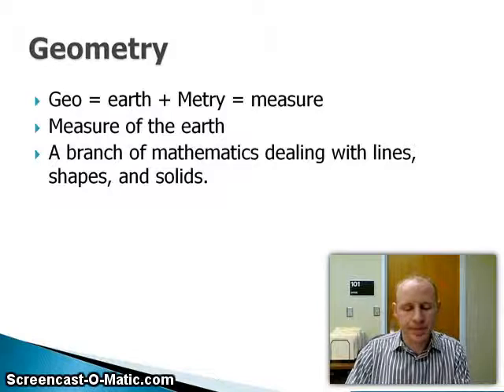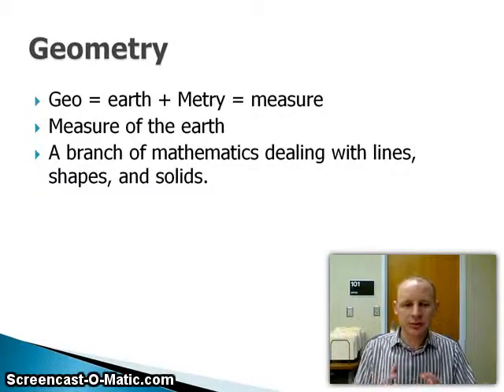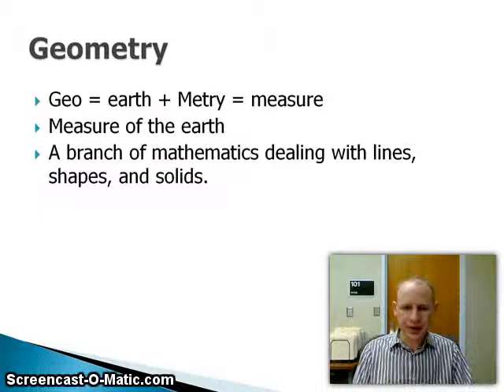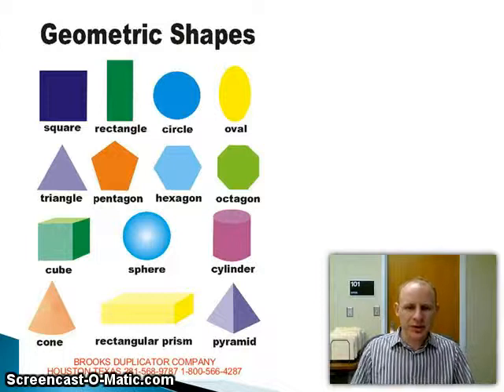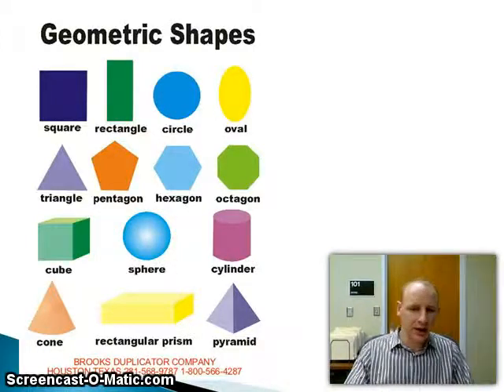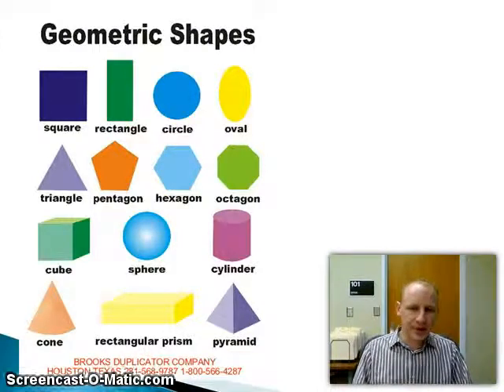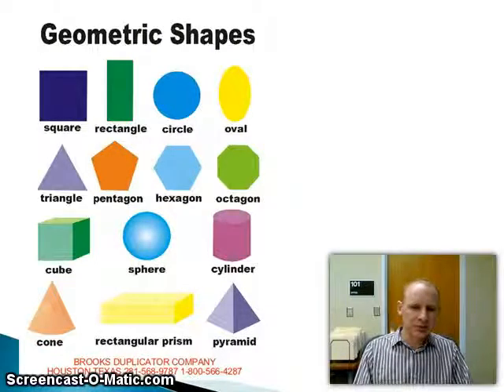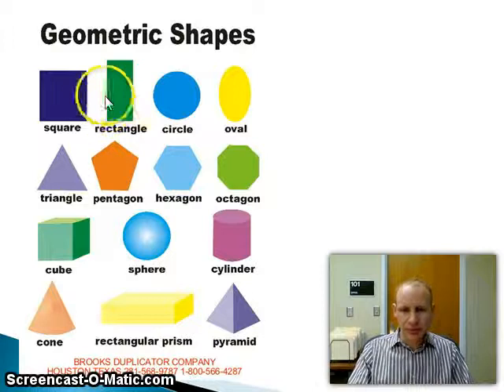10 Geometry for Drawing